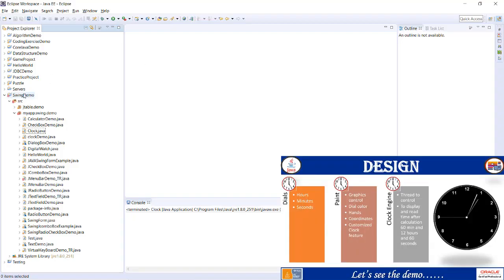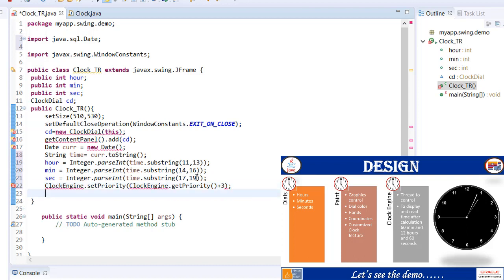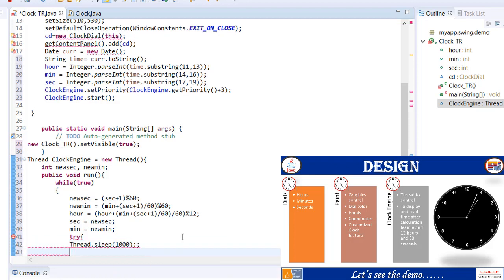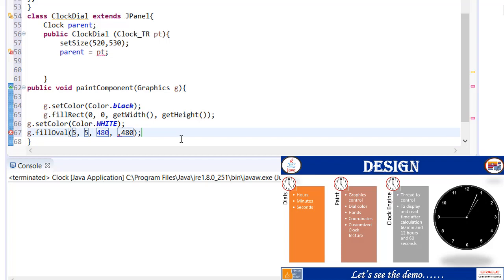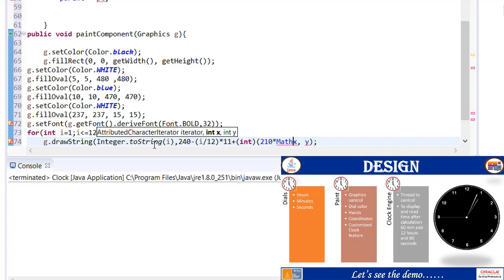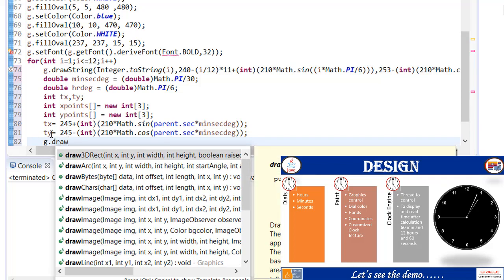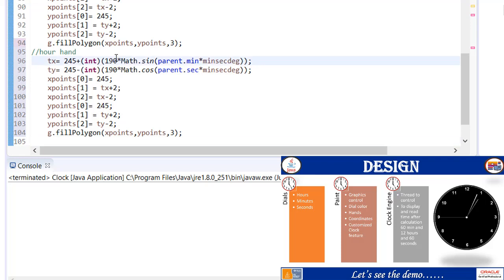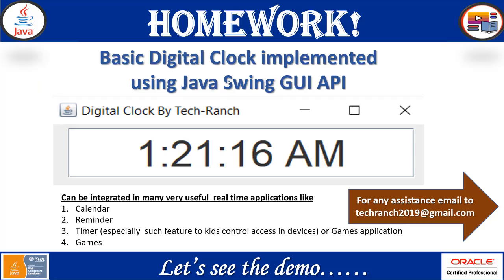Live Implementation & Demonstration of Analog & Digital Clock in Swing GUI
@TechRanch  Welcome to Tech-Ranch ! Today we are presenting live implementation and demonstration of Analog And Digital Clock using Java Swing GUI API.